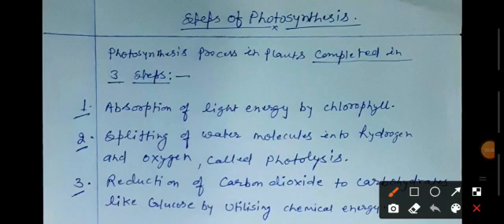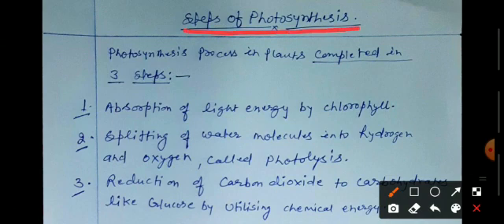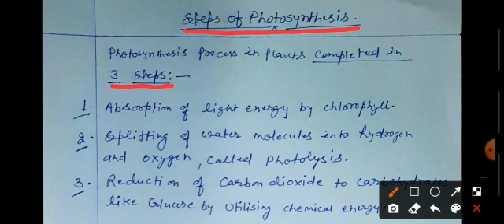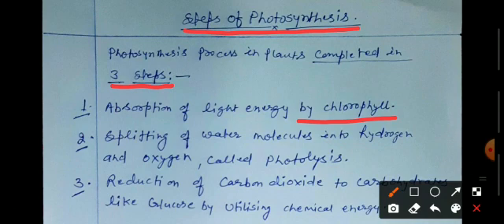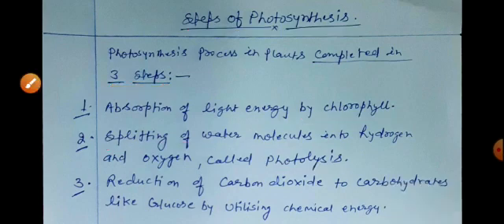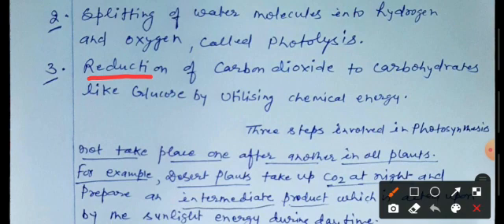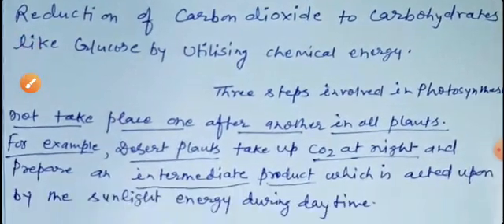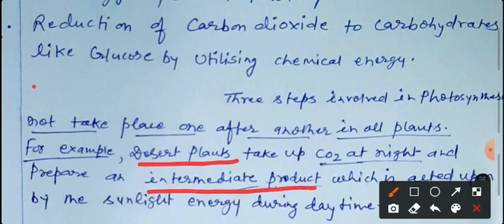Class-10th-Subject-Bio-Chapter-Life Process-Topic-Steps of photosynthesis-By-Madhu Kumari